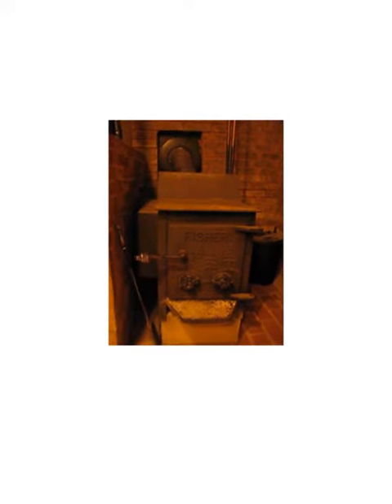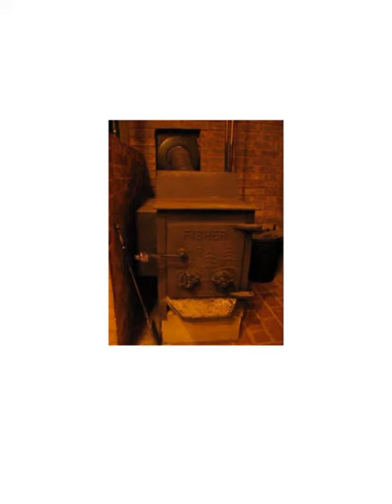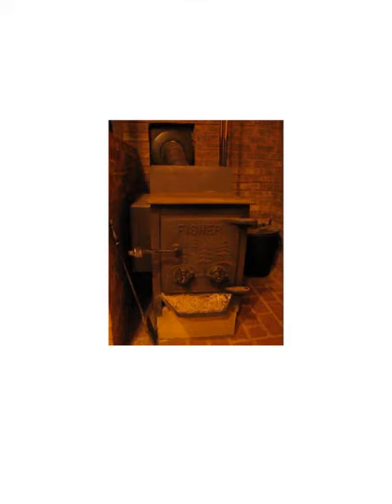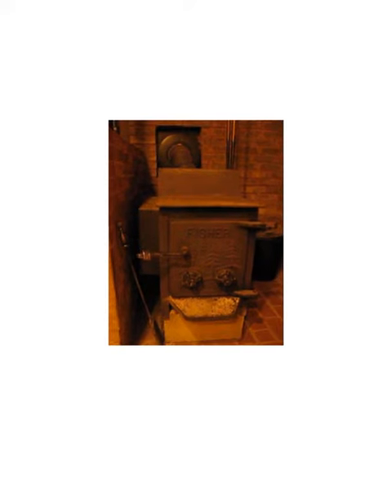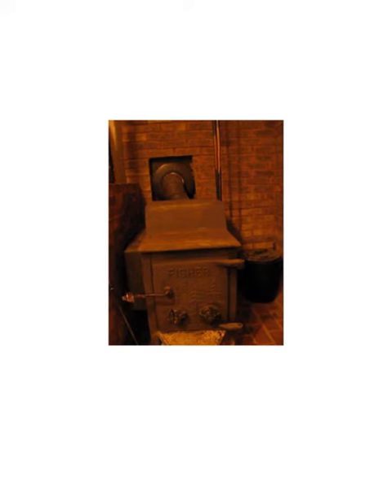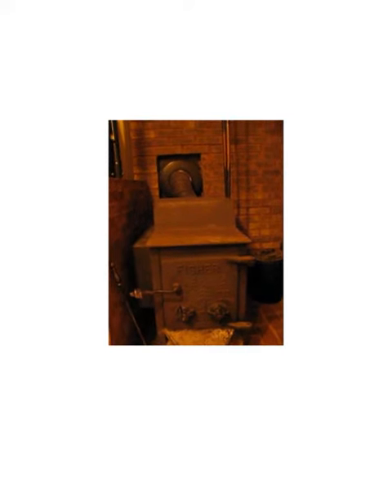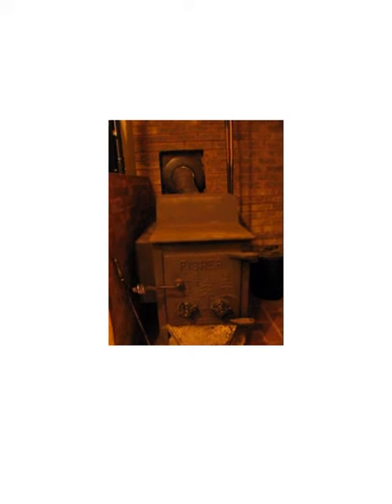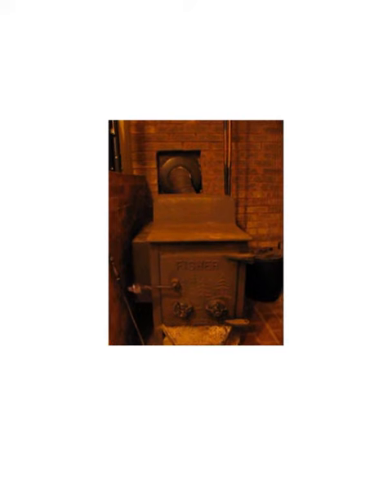Thermo-syphon Woodstove Water Heater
Thermo-Syphon Wood Stove Water Heater